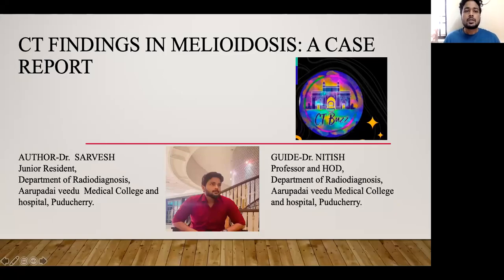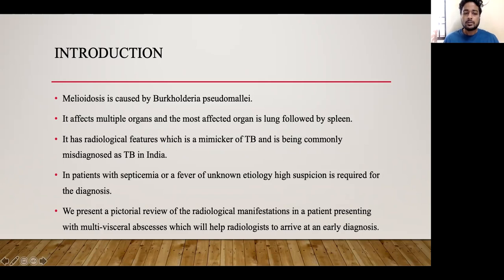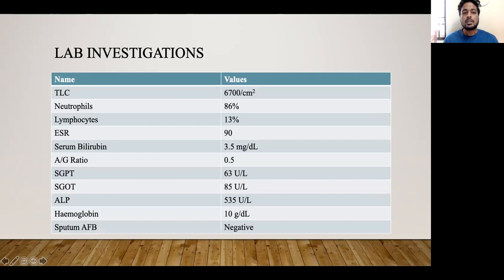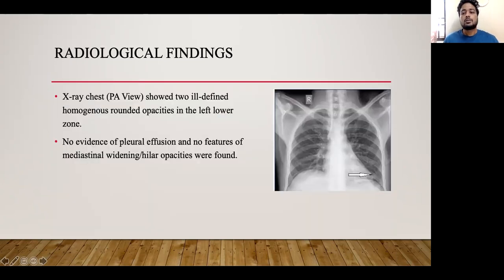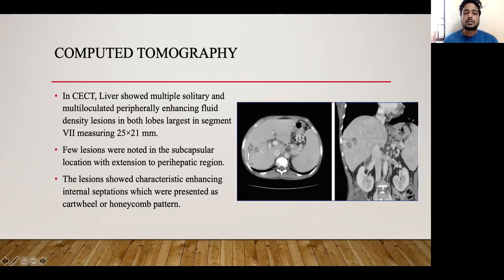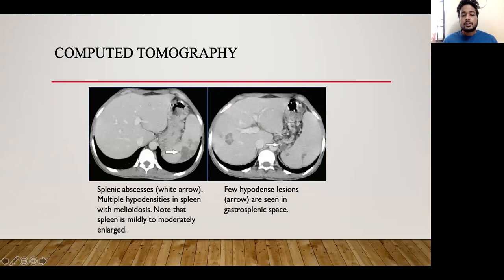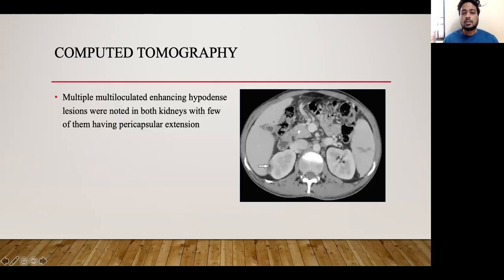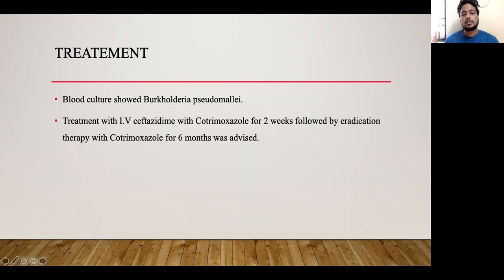Sarvesh Rajendran || CT findings in Melioidosis